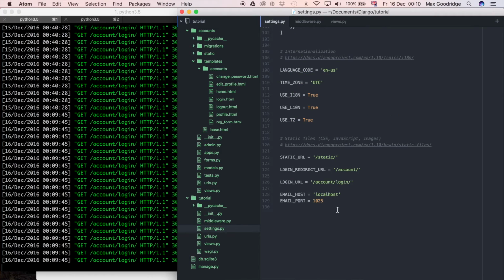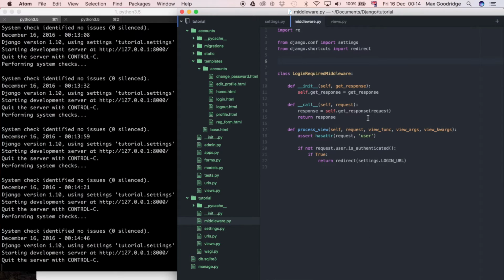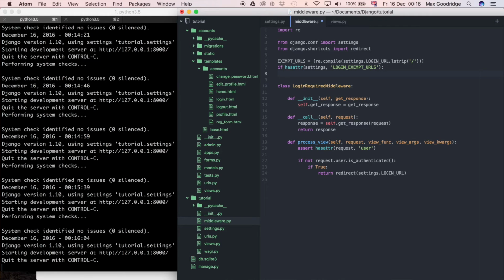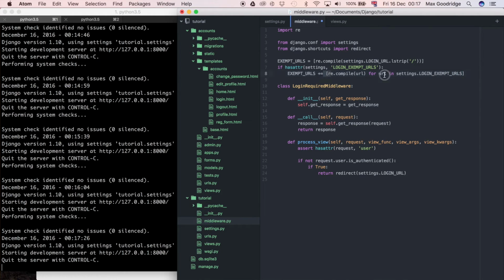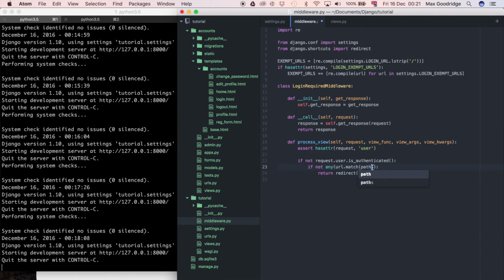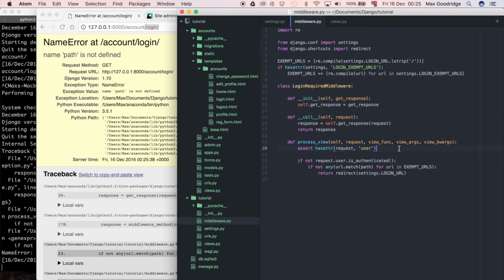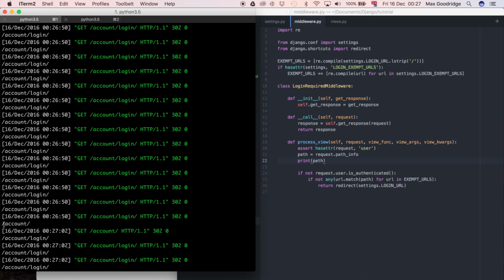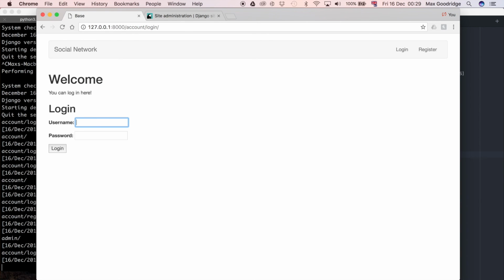How to Write Django Login Required Middleware (Django Tutorial) | Part 27